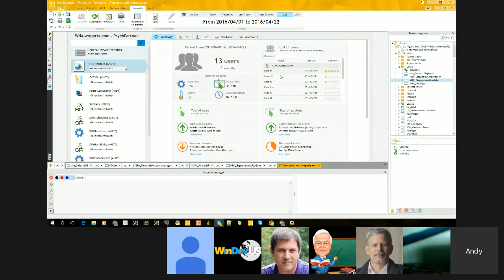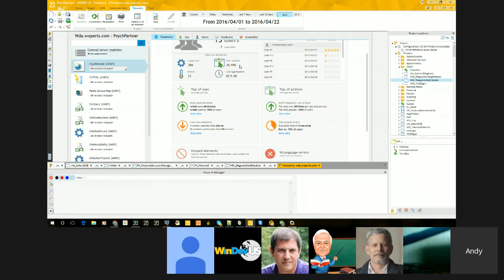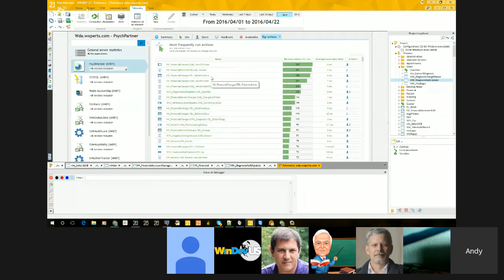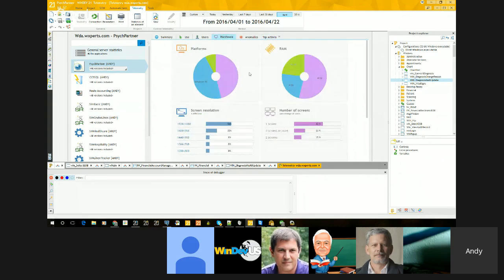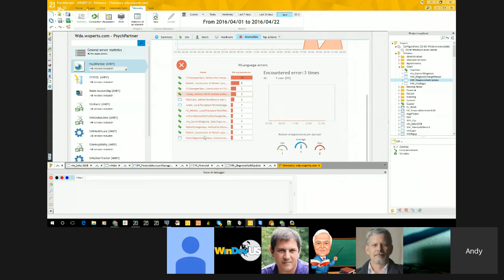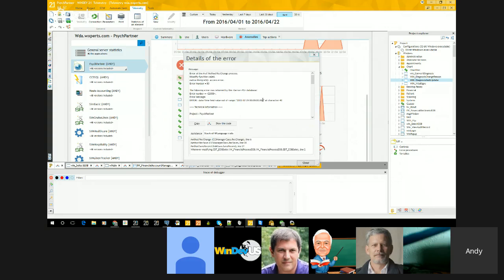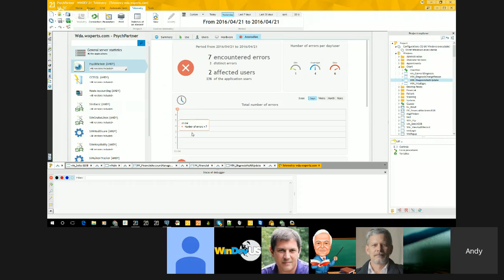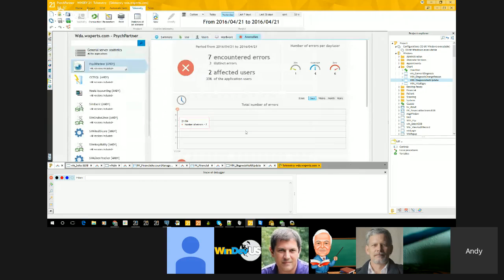WINDEV Pre-Release Version 21 -- a few features discussion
Now that the pre-release version of WinDev , WebDev and WinDev Mobile there are a few features and some things you should see.. we will go over Telemetry and some other items that are quite interesting